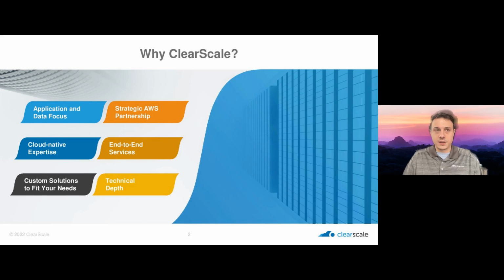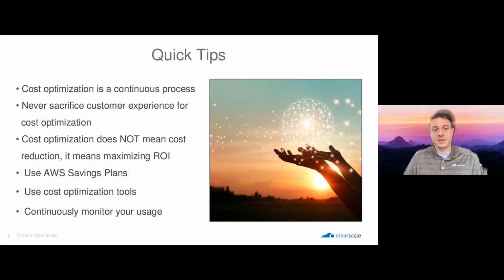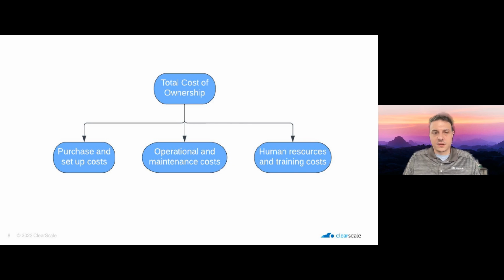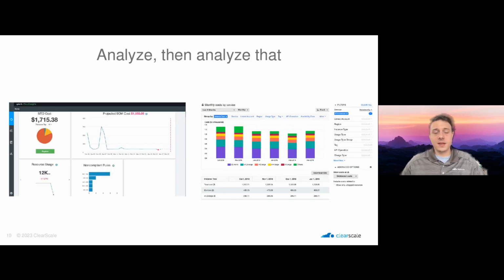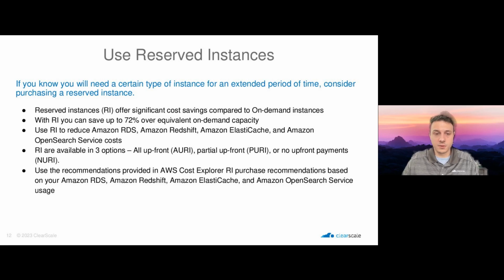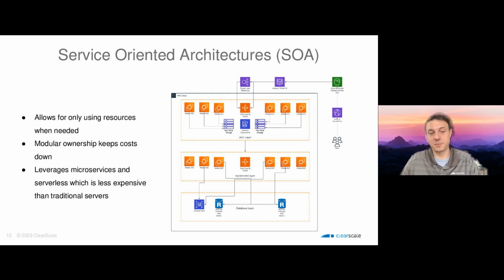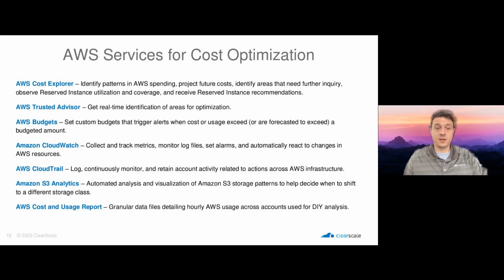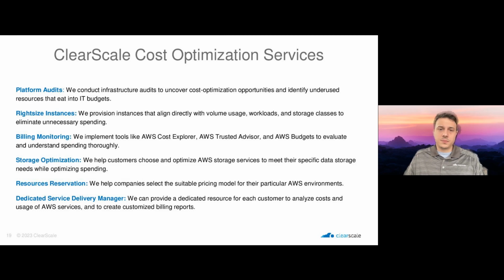Cloud Cost Optimization : Strategies and Best Practices for Maximizing Savings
Running workloads in the cloud has become more expensive than anticipated for many companies. That's because many IT leaders struggle to manage cloud environments and applications efficiently. Others still rely on outdated processes that work on-premises but don’t work well on the cloud.

ClearScale is a leading provider of professional cloud services, including architecture design, integration, automation, management, and application development. The company has helped hundreds of businesses migrate and modernize legacy applications. The company is an Amazon Web Services Partner Network (APN) Premier Consulting Partner with 11 AWS competencies.